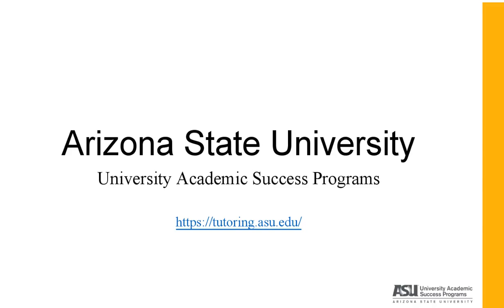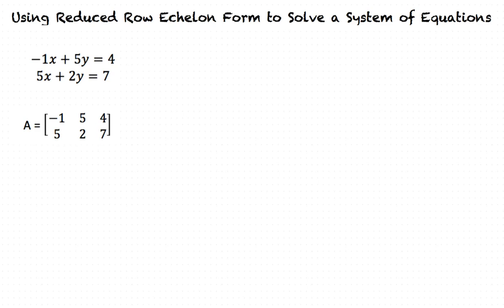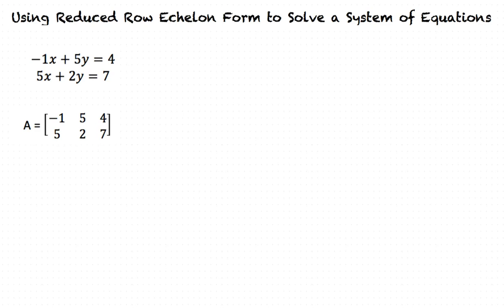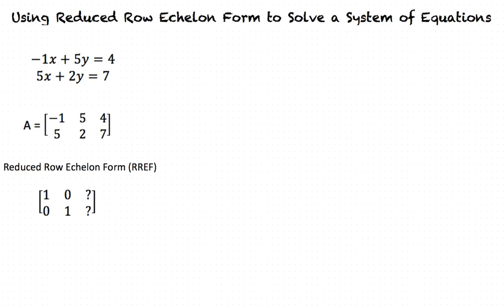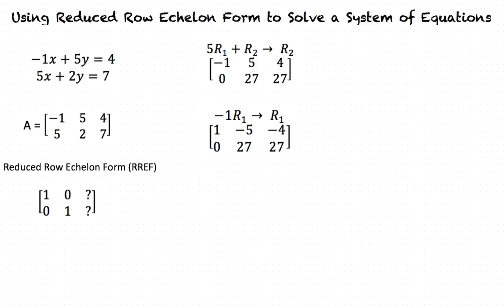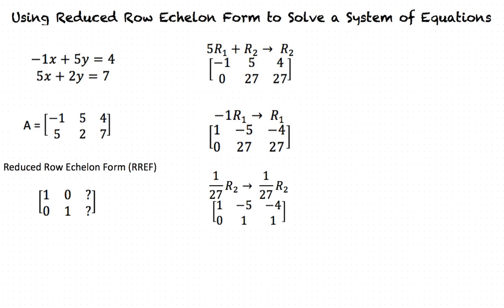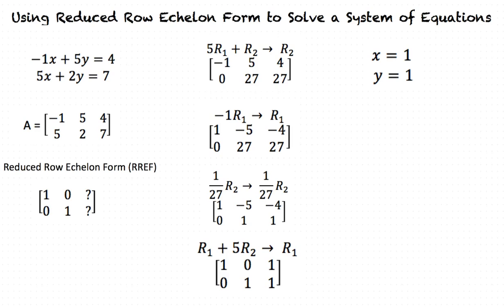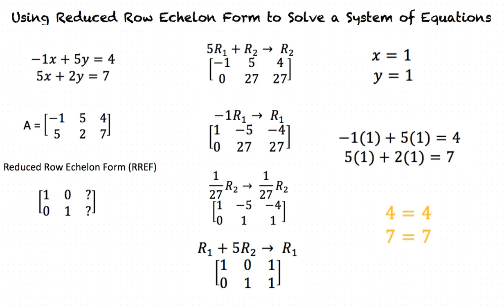Using Reduced Row Echelon Form to Solve a System of Equations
This is a video covering the topic Using Reduced Row Echelon Form to Solve a System of Equations for Arizona State Universities, UASP tutoring center.

This topic can be found in ASU courses: MAT 242